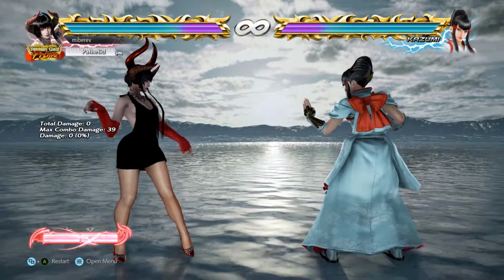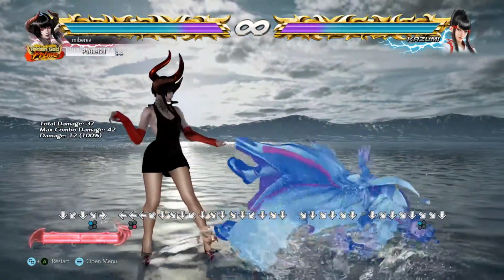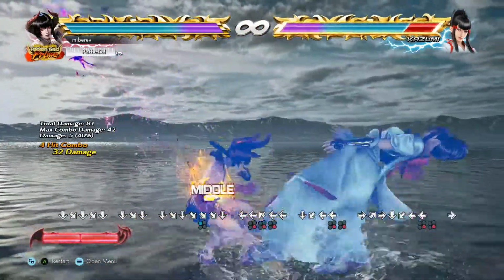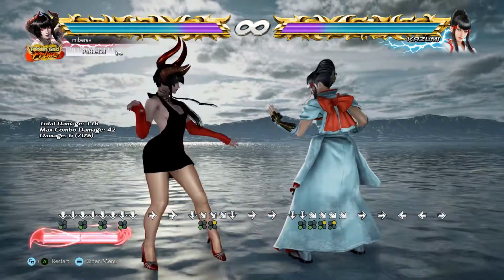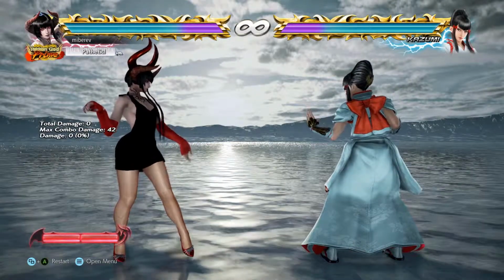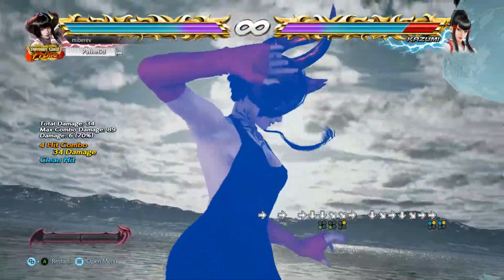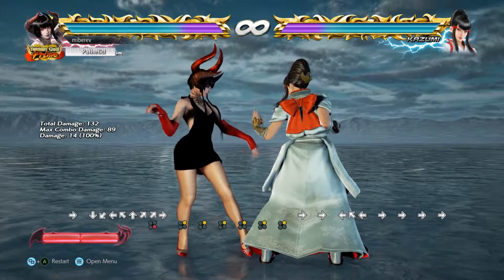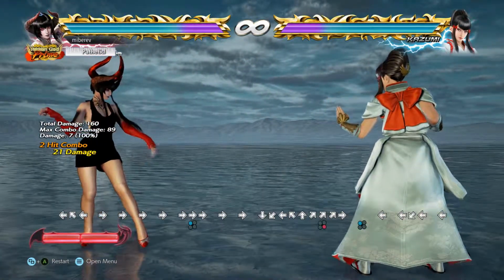INSTANT DIVEKICK AND INPUT SHORTCUTS! Eliza Tips & Tricks [Season 2]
Talking about some Eliza stuff I picked up. Let me know if you want more guides like this!